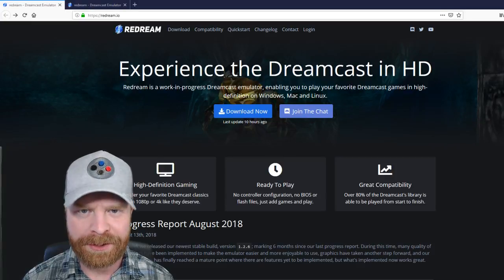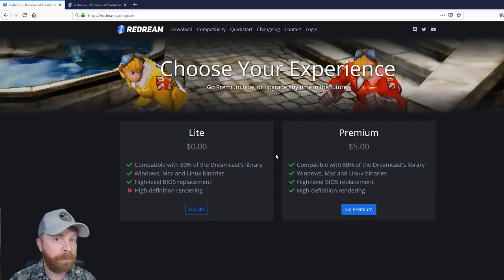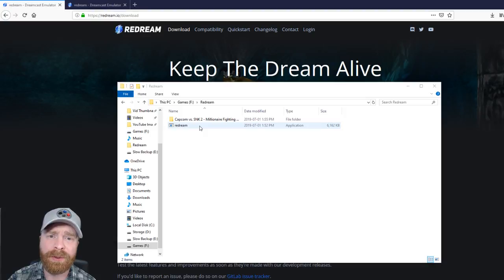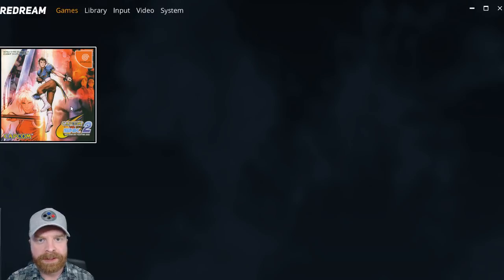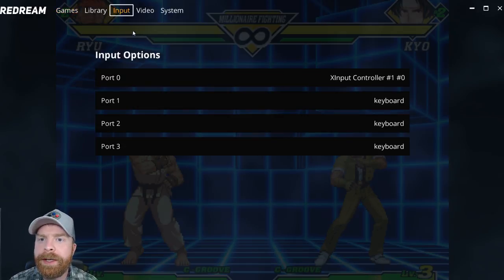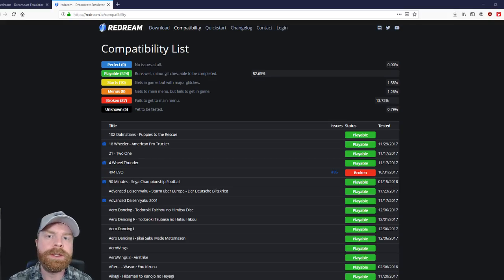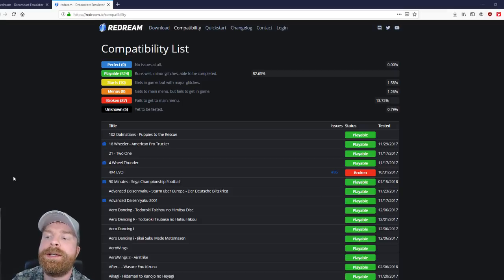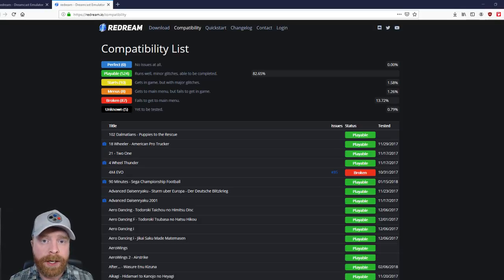The Best Dreamcast emulator on PC - Redream (setup/installation/tutorial)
Hey All! In this video I go over the best Sega Dreamcast emulator on PC - Redream!
No Bios needed, free and paid versions, easy setup, works on older PCs.

Experience the Dreamcast in HD

Redream is a work-in-progress Dreamcast emulator, enabling you to play your favorite Dreamcast games in high-definition on Windows, Mac and Linux.

High-Definition Gaming
Render your favorite Dreamcast classics in 1080p or 4k like they deserve.

Ready To Play
No controller configuration, no BIOS or flash files, just add games and play.

Great Compatibility
Over 80% of the Dreamcast's library is able to be played from start to finish.